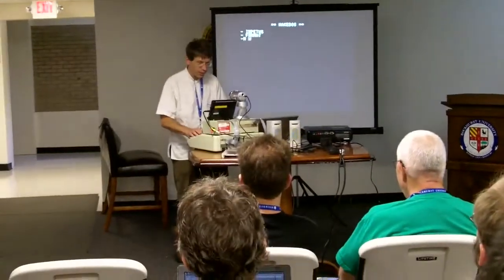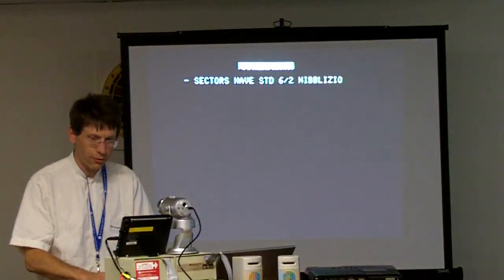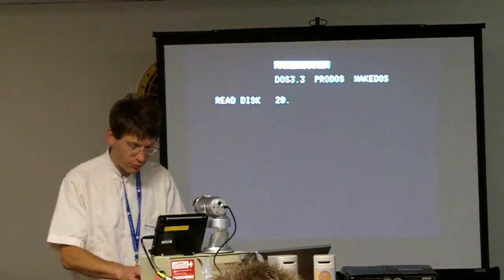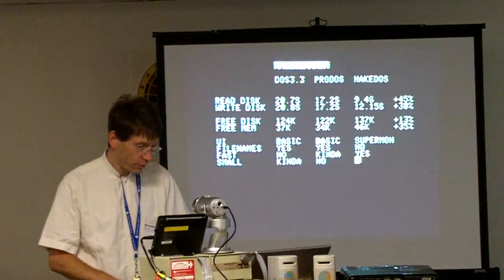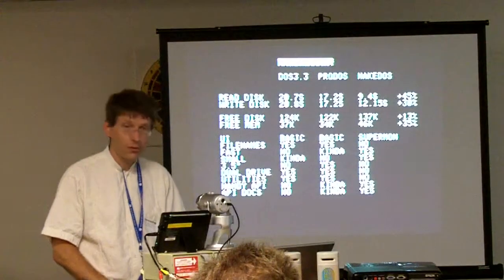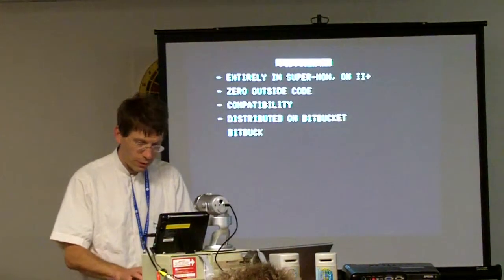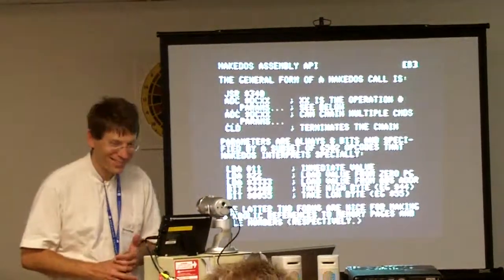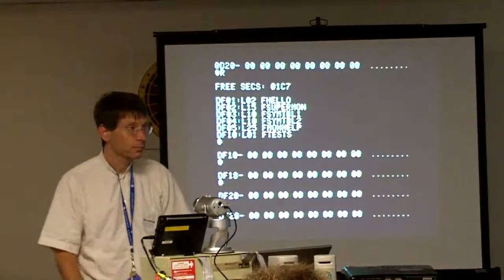NakedOS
Martin Haye's NakedOS is a new Disk II operating system for the entire Apple II line of computers. In this session, its creator covers the project's rationale, design goals, API, disk format, Super-Mon integration and finally a few decision points and caveats for programmers considering NakedOS for their projects.